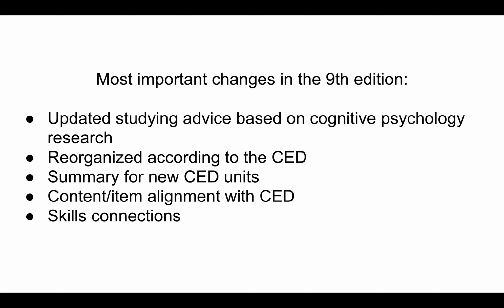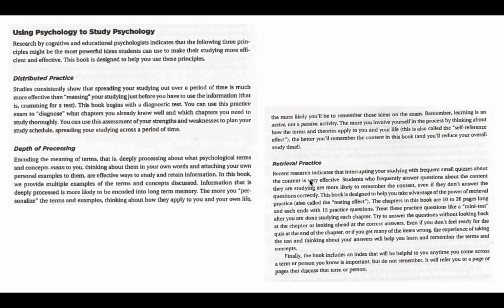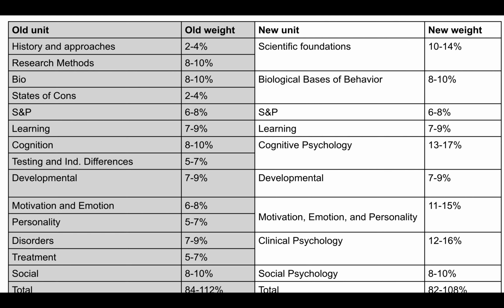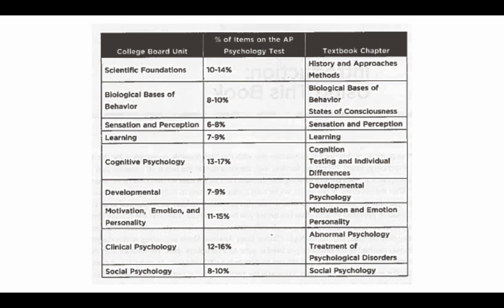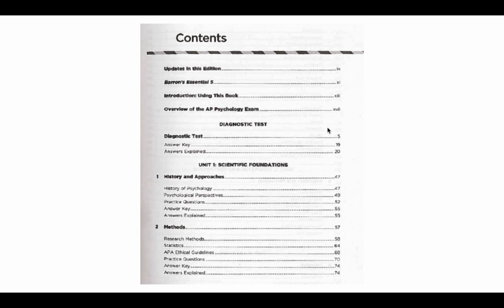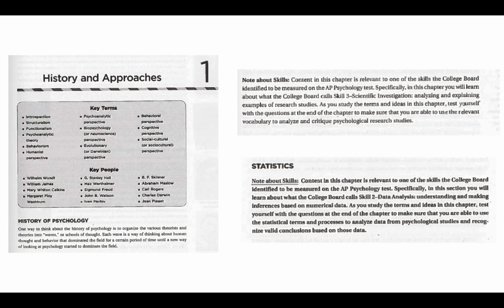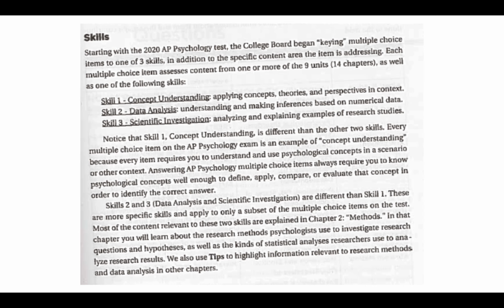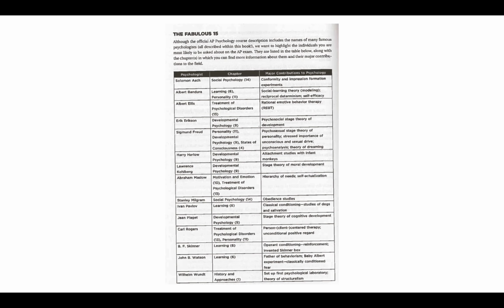Updates 9th ed Barrons AP Psych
Summary of changes for the 9th edition of the Barron's AP Psychology book